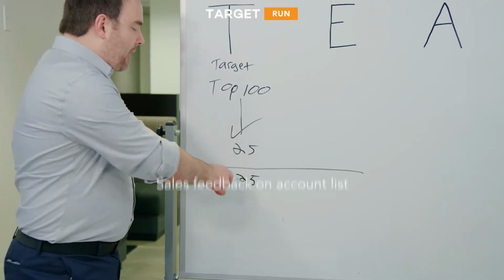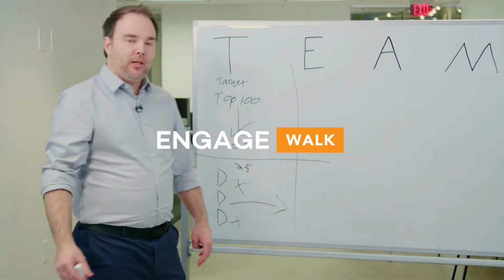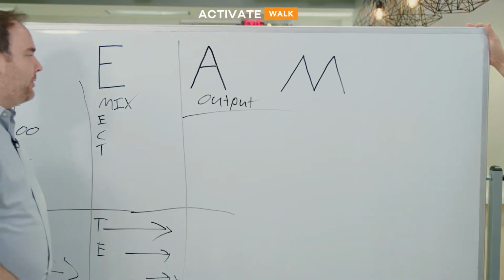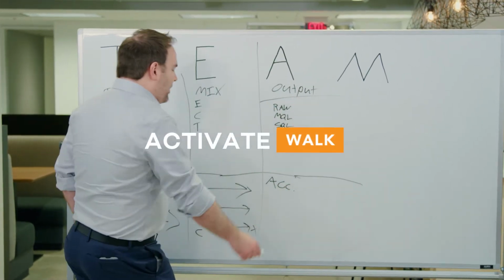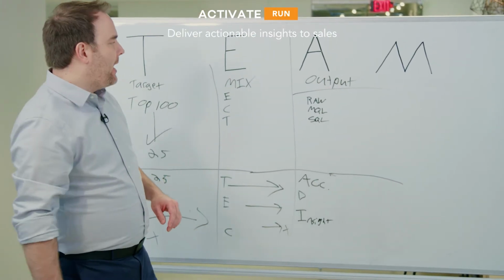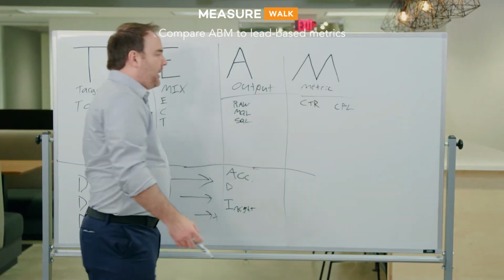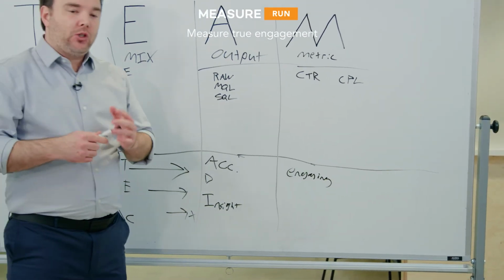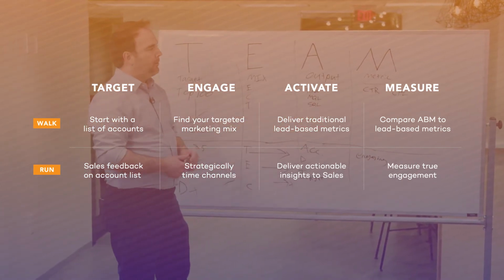Terminus How To Video Phononic and ABM Strategy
This video aims to show you how Terminus and Phononic use the ABM framework to make their companies successful.